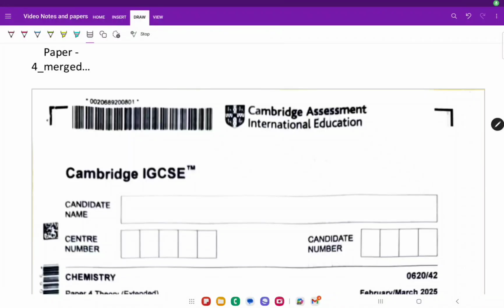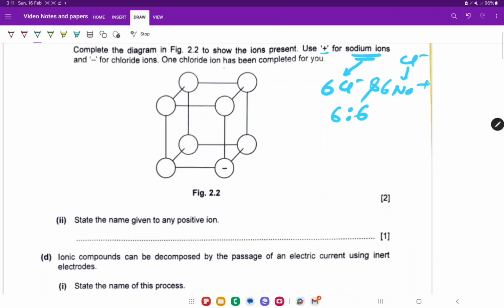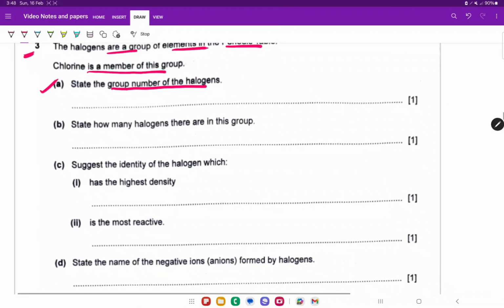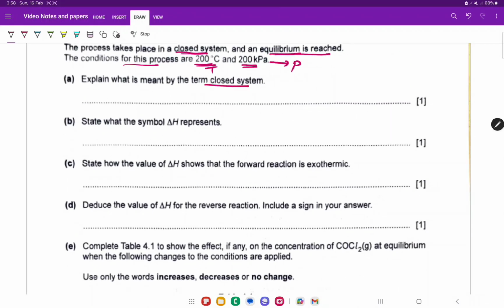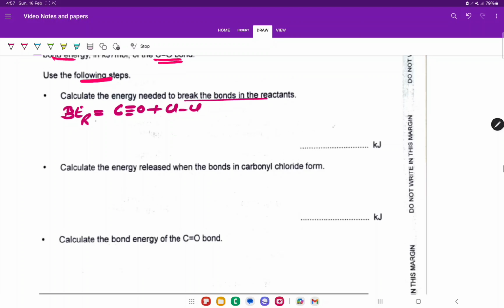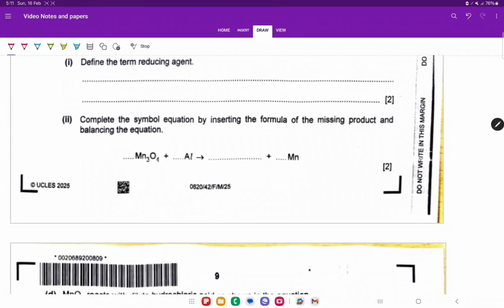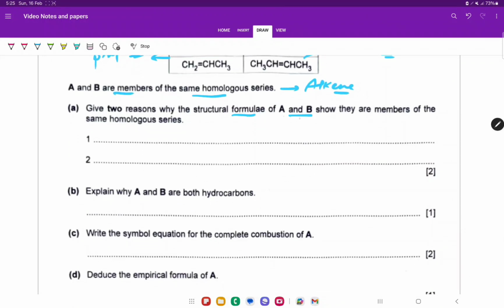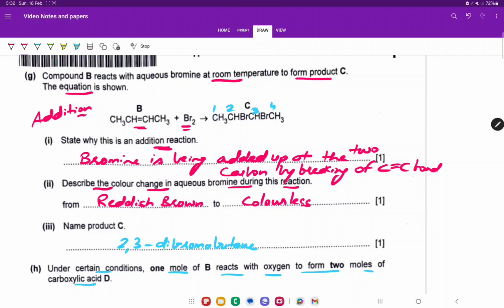IGCSE Chemistry - Extended Paper 0620/42 (Feb. - Mar. 2025)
IGCSE Chemistry Solved - Paper - 42 (Feb. 2025)

IB
IB DIPLOMA
IS IB WORTH IT ?
IGCSE QUESTIONS
IB PHYSICS
IGCSE MATHS
IGCSE CHEMISTRY
IB TEACHERS
IGCSE SOLVED
IB SYLLABUS
IB SOLVED
IGCSE TOPPER
IGCSE PHYSICS
IGCSE MATHS
IGCSE CHEMISTRY
IGCSE BIOLOGY

0:00 Q.1
2:37 Q.2
14:10 Q.3
20:51 Q.4
32:53 Q.5
42:20 Q.6
50:10 Thank You!!